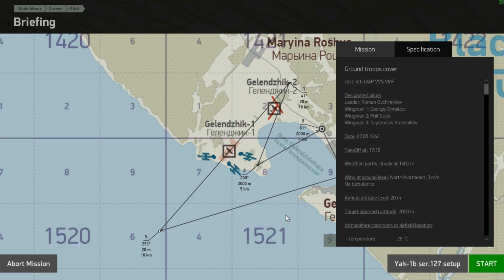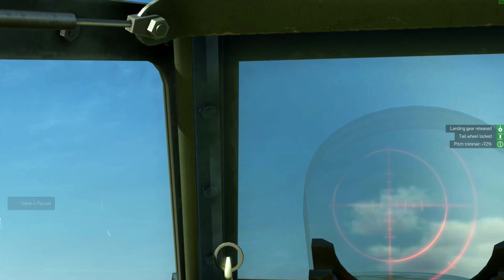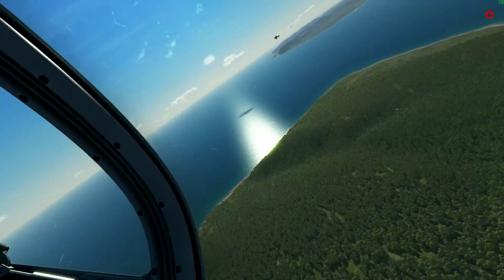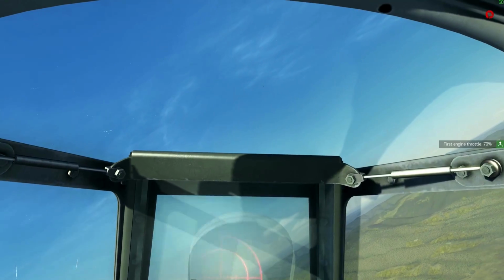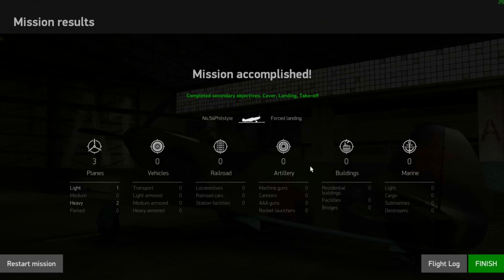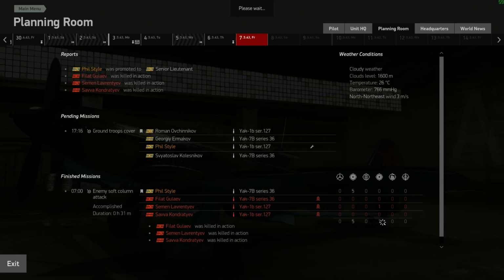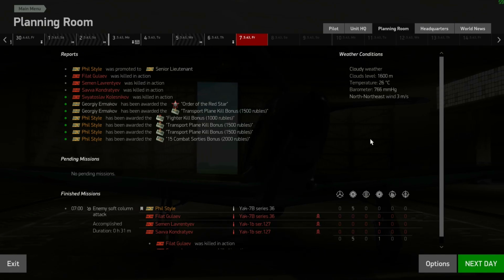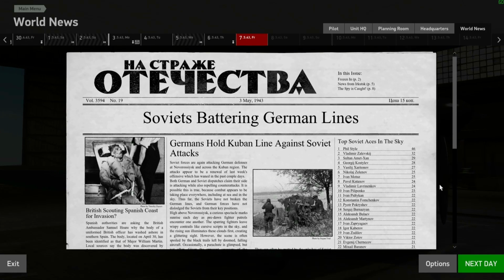IL2 Kuban '43 Career - Me, Defender - Mission 16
Mission 16 of the Career.